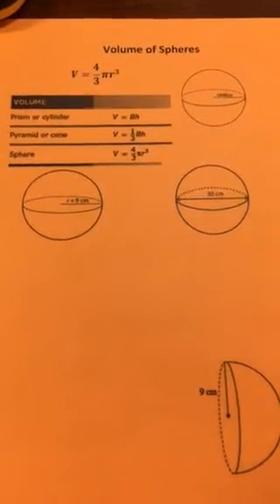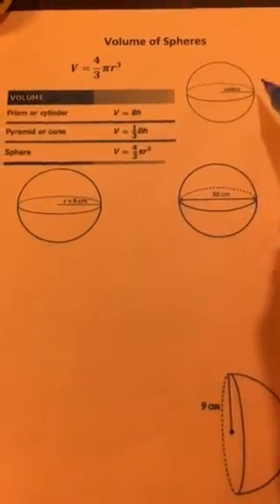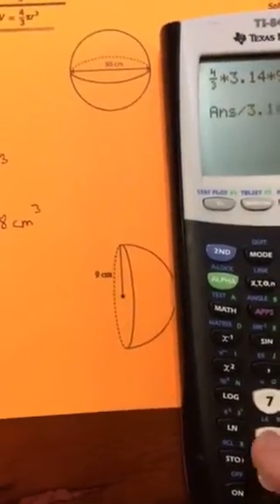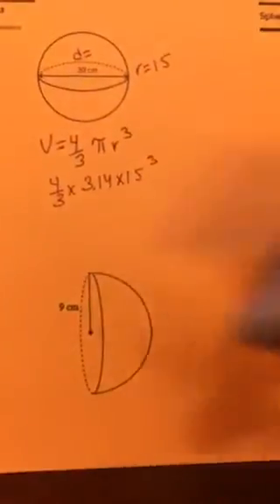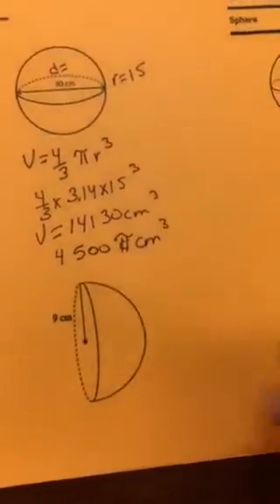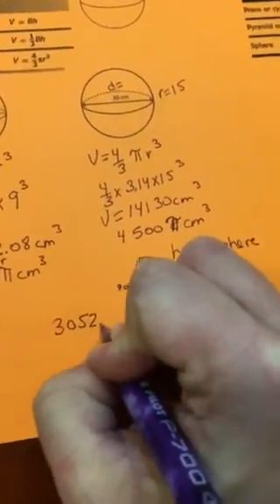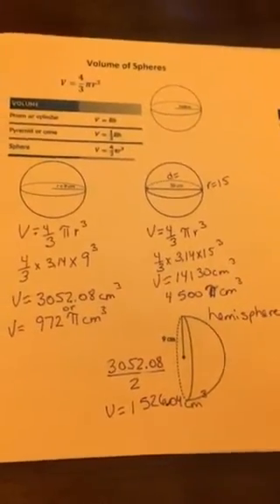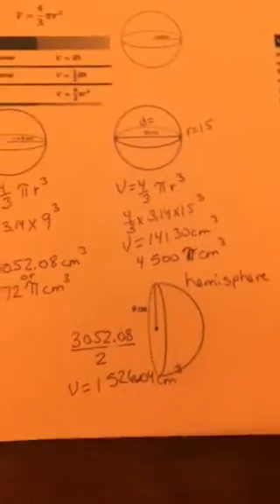Volume of Spheres